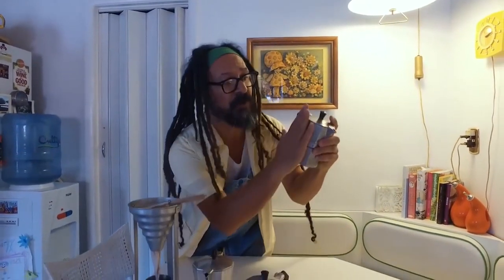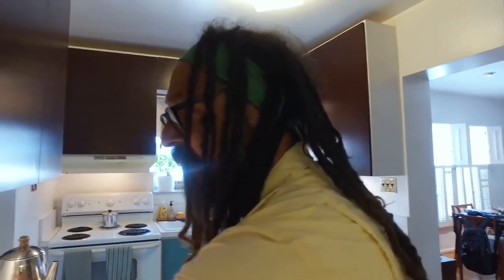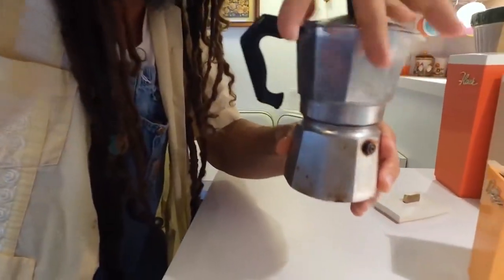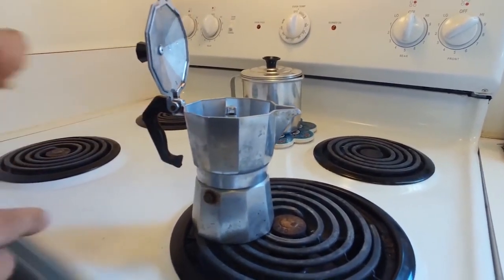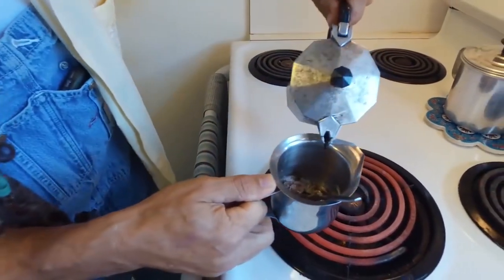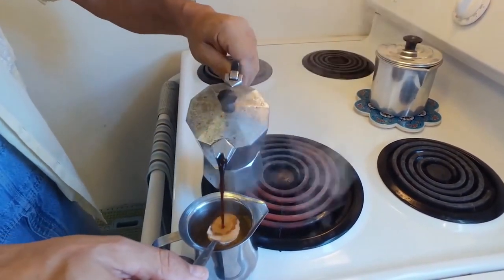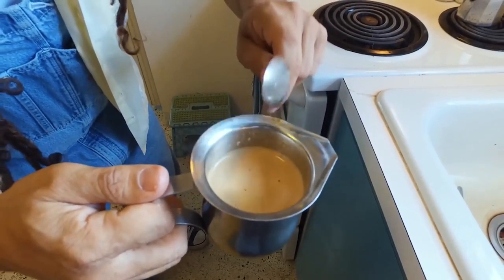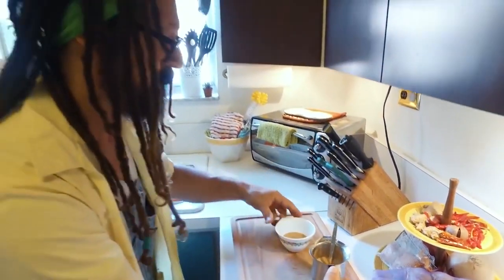How to Make Authentic Cuban Coffee easy! | Colada Instructions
From the beautiful city of Hialeah, Ferny Coipel teaches us how to make the most delicious and authentic cuban coffee. Welcome to this Cuban-American household, step into the kitchen and enjoy un cafecito! Daleeeeeeee!